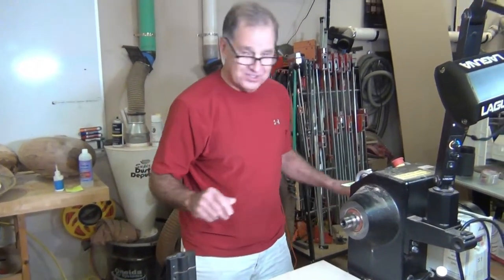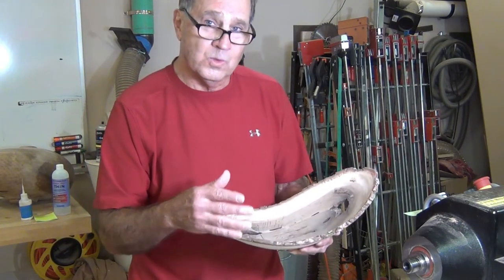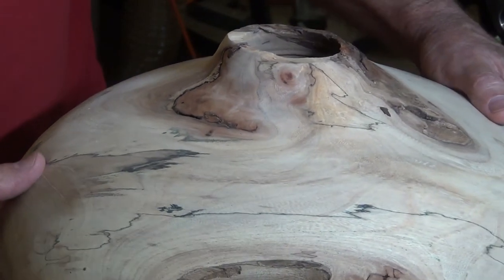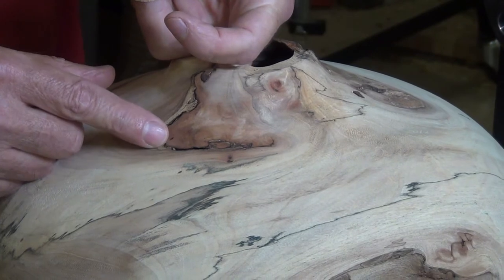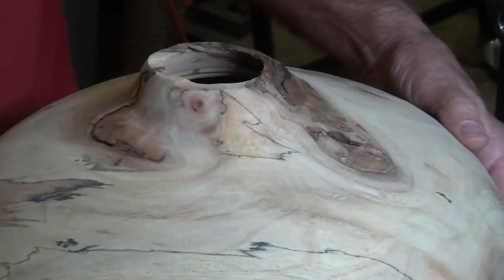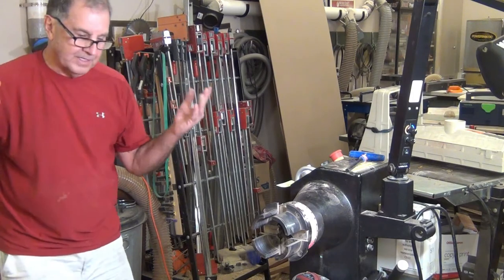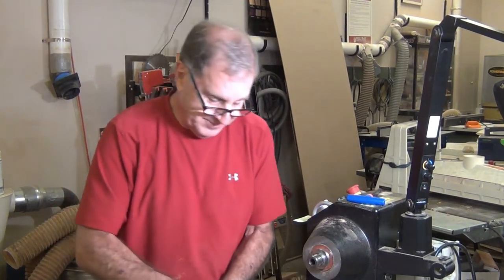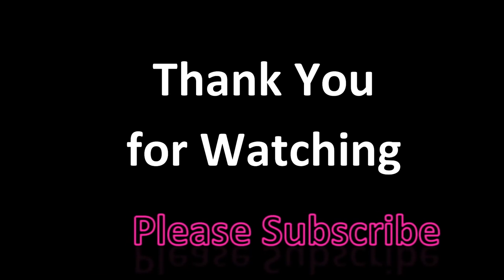NFWA - Mark Wood Filling Cracks 2021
Mark Wood does an excellent demo on how to fill cracks in hollowforms using three different methods. He fills them with both sawdust and minerals. These techniques can be applied to all kinds of turning.